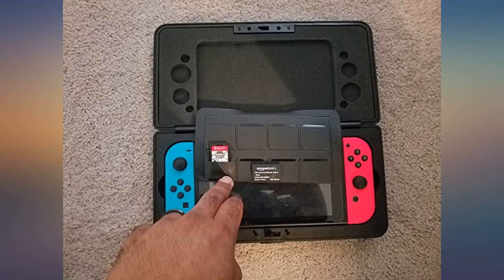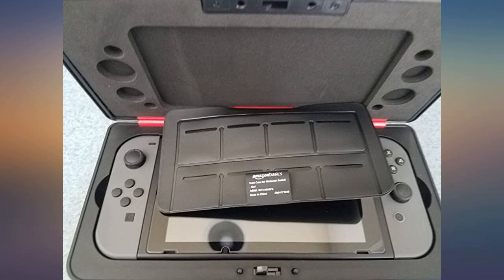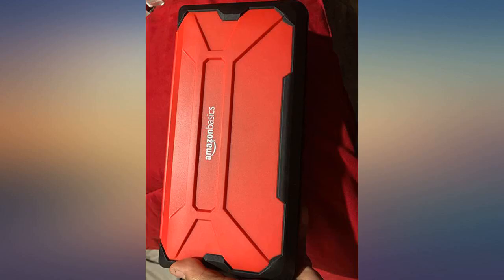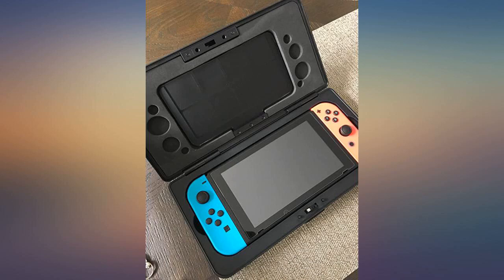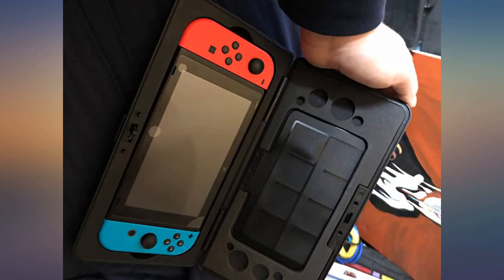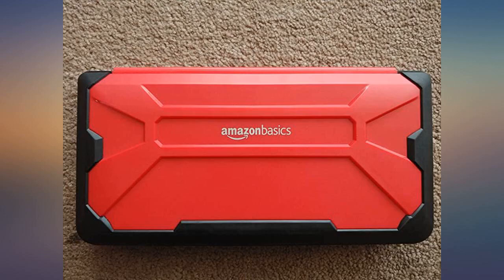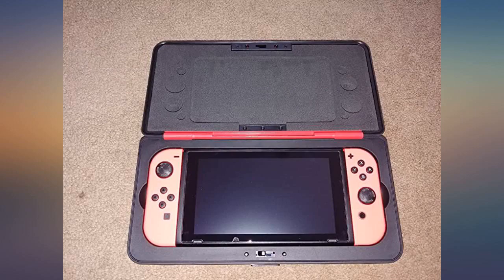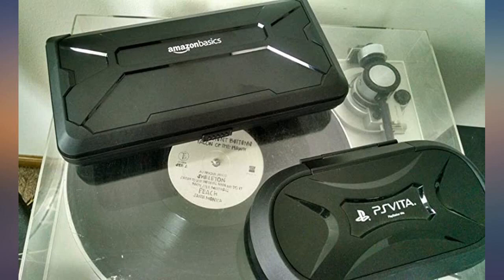AmazonBasics Vault Case for Nintendo Switch And 8 Games - 10.5 x 5.5 x 2 Inches, Red revie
Main Features:
Heavy-duty hard-shell case designed to protect your Nintendo Switch. Neatly stores 1 Switch with Joy-con controllers and 8 Switch game cartridges. Ideal for carrying, organizing, and protecting your Switch. Dual-layered material with molded outer shell for a sleek profile and optimal strength. Stylish red color; backed by an AmazonBasics limited 1-year warranty

Reviews:
I absolutely love this case best its the best I've had so far it's extremely sturdy and it's literally PERFECTLY CUT on the inside you can't fit anything in there at except maybe a cloth for the screen but besides that there's no room but I can pretty much guarantee its going to keep your Nintendo Switch safe and sound I highly will recommend this case to anyone and everyone who owe a Switch that's how great this case was to me. I would paid 20 for this and I got it for under $10! If you want to protect your Nintendo from almost anything (except water damage it's not water proof) I suggest this sturdy case it's a little large but I didn't mind that at all. AmazonBasics does it again. This the best Nintendo Switch case on the market.Great for travel and overall storage. I especially like that this is a hard shell case and features a locking mechanism as opposed to a zipper.The case is durable plastic with rubber accents on the edges.I would gladly buy another one of these if I had a second Switch.. [[VIDEOID:df03bf0c6109e3a675cd0d13ade98c3d]] Not only is this case very affordable, I think it's probably one of the best ones out there. It looks nice and is made of a very solid material. My old case was made of pleather and began to peel, and was also kind of bulky and felt like the Switch was a bit loose and shaking around in there. This case has a very secure, perfectly molded fit and it does not shake around at all. The lock also clicks into place automatically when you close it which is very satisfying. In order to open it you have to slide open the lock and open it, which basically requires two hands. It's very easy to open but very secure and will definitely not happen by accident. This feels not only very safe but also very portable. I don't feel worried at all running around with this loose in a bag, for example.